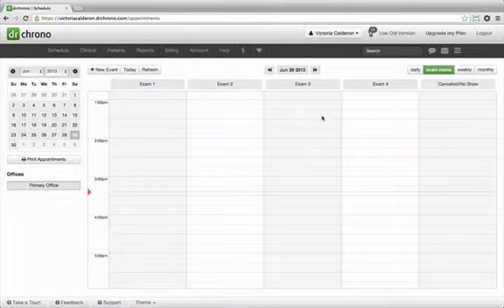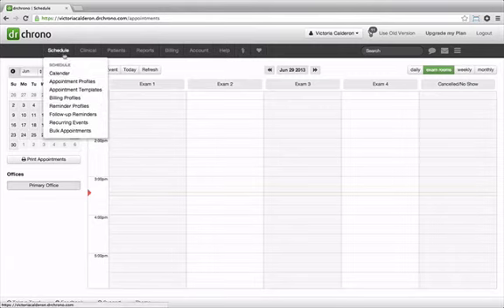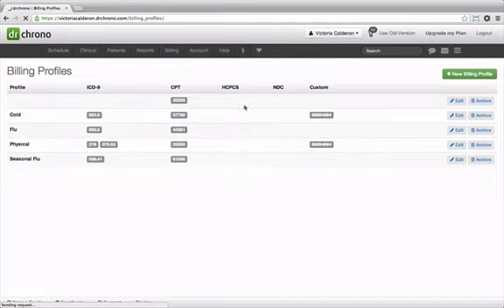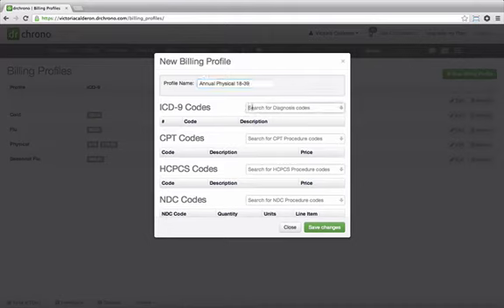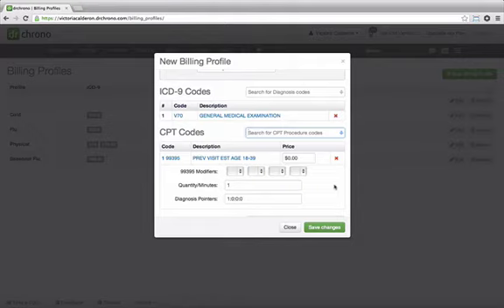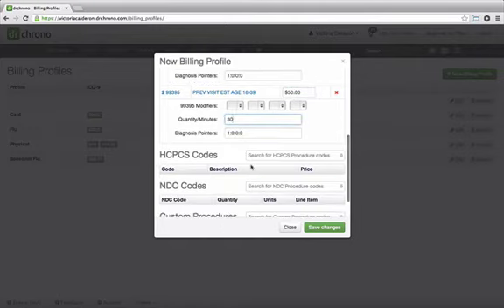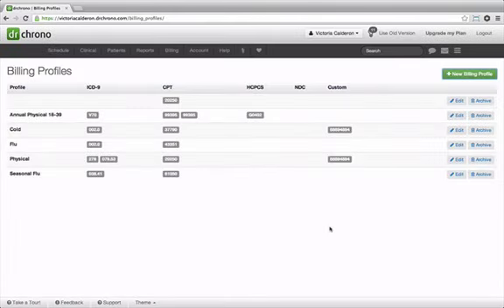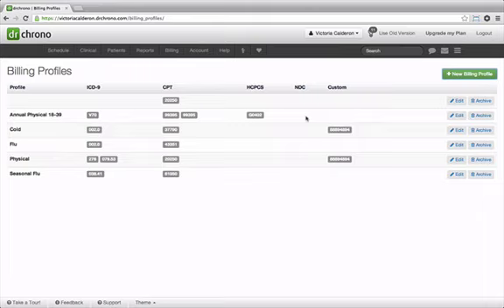Billing Profiles- Free iPad EHR | drchrono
Our billing profiles are now easier to access than ever! Simply go to your drchrono EHR account, click on 'Schedule,' then go to the 'Billing Profiles' tab and start creating your billing profiles.  Keep track of them all in one place.

Watch this video to learn how you can create your own billing profiles today!